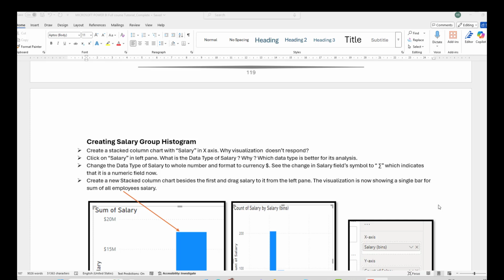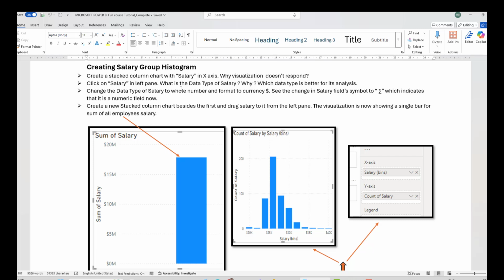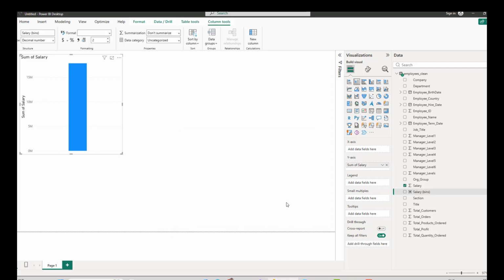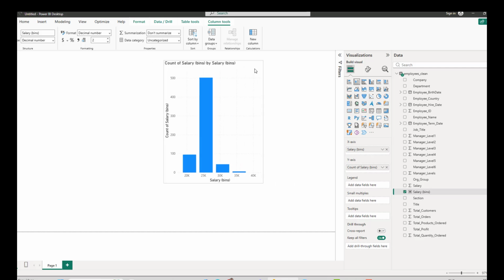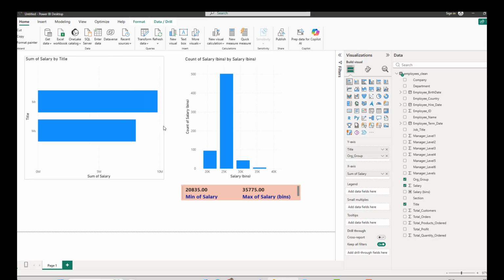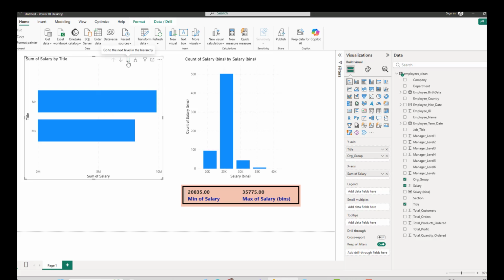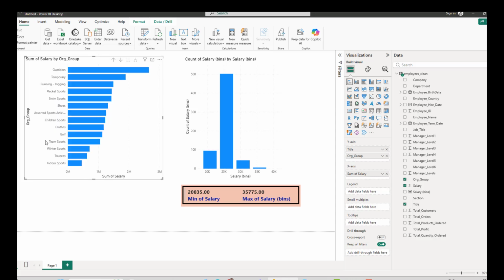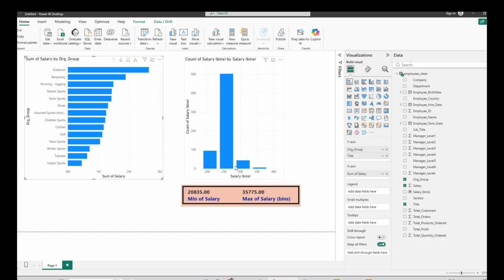PowerBi Histogram using stacked column chart